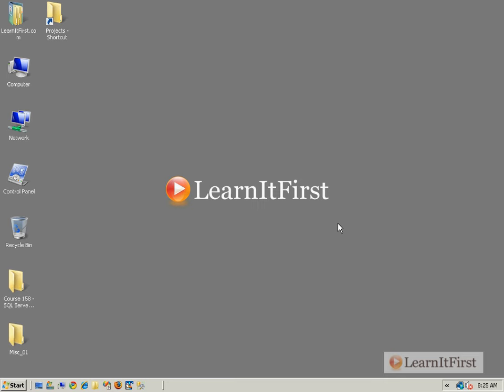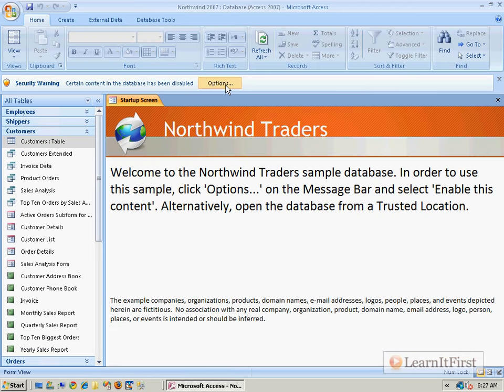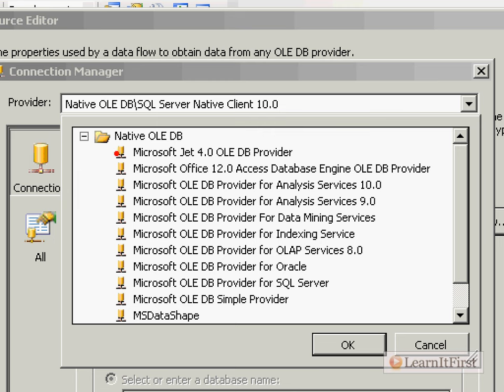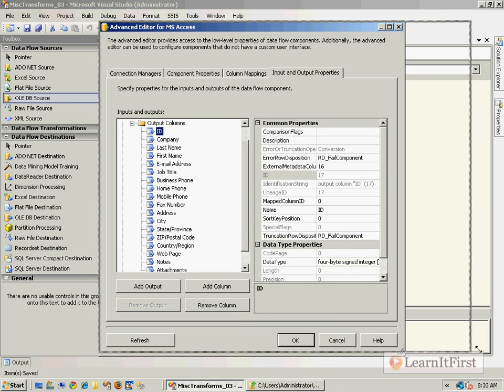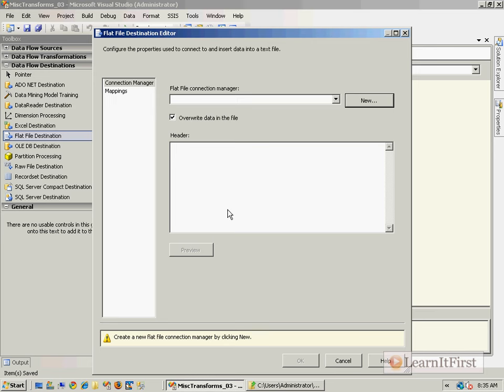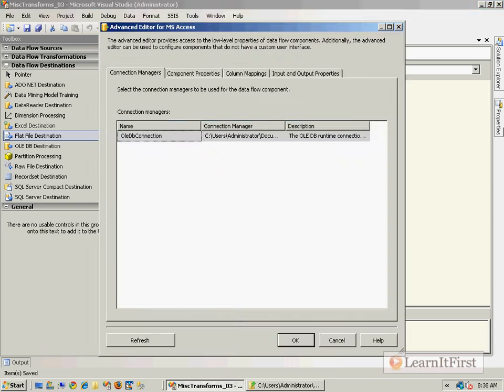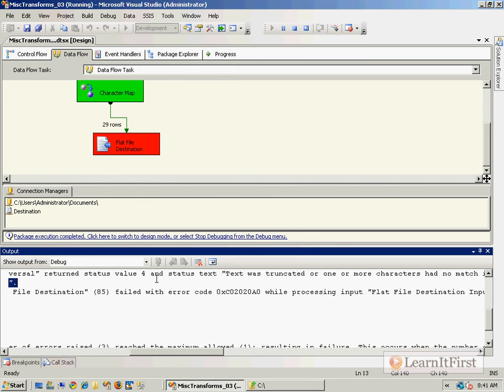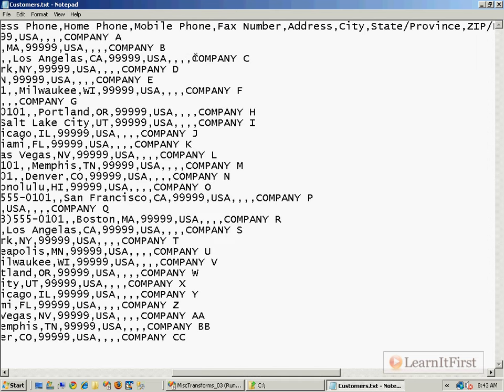MSBI - SSIS - SSIS Character Map Transformation - Part-84